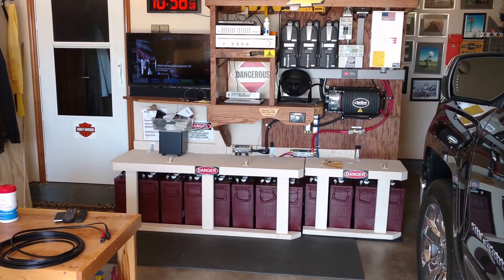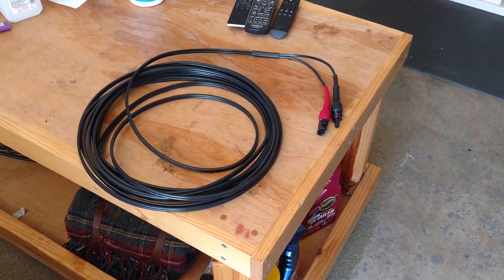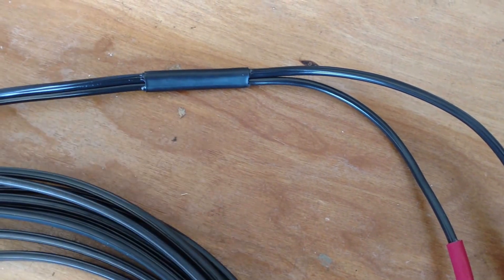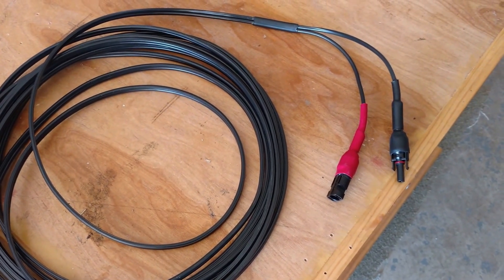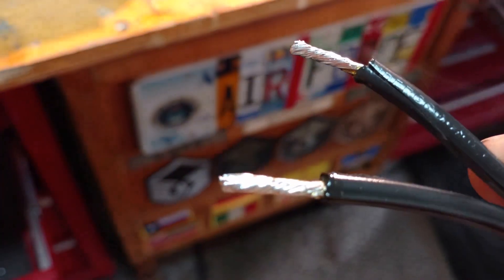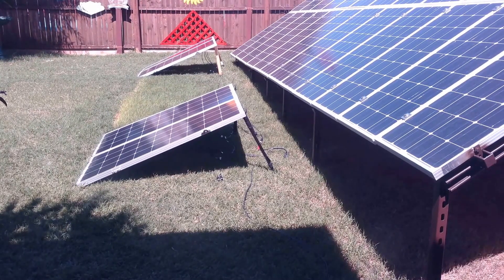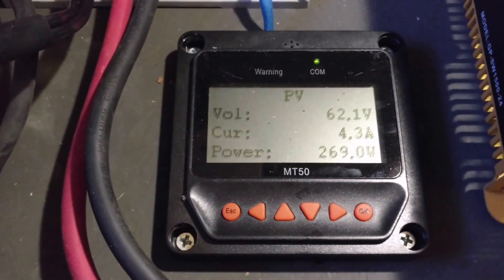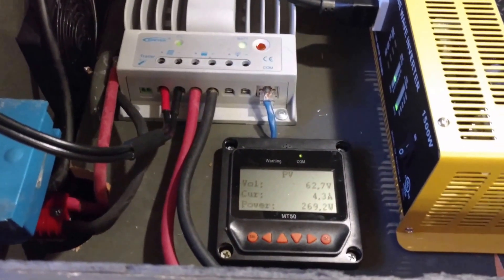Lowe's 12-2 landscaping wire as solar cable build (with MC4 connectors)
June 20, 2017 - Been using landscaping wire in my backyard solar generators. Here is a more detailed video on how to build these.